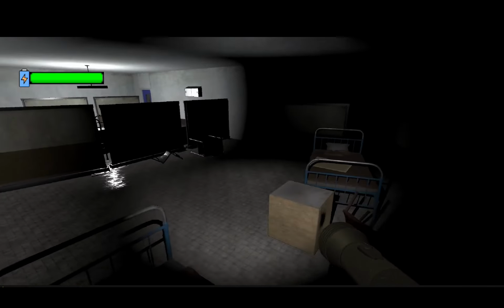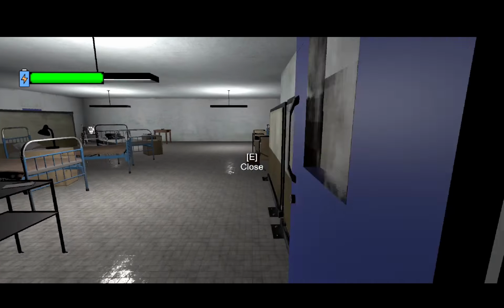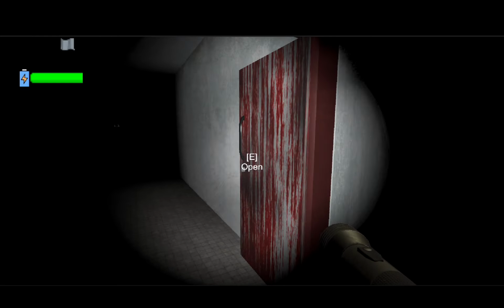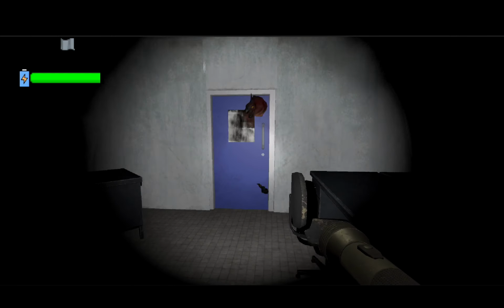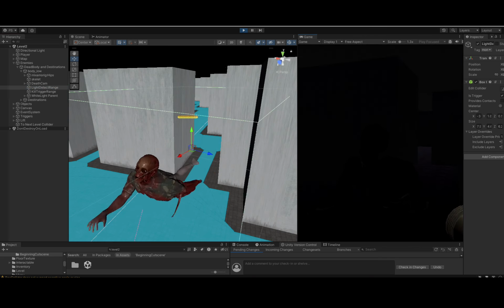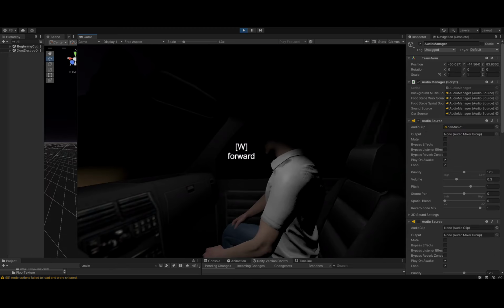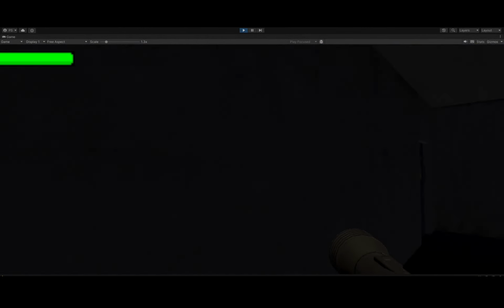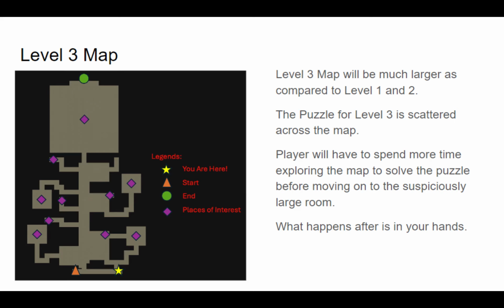6240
Orbital Milestone2: Game Development section